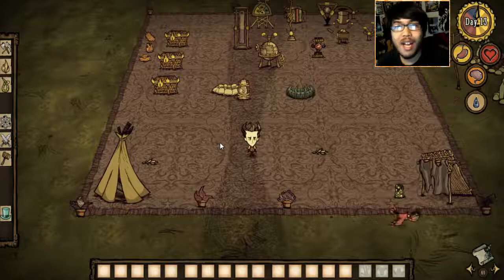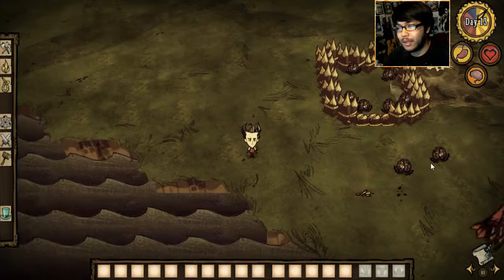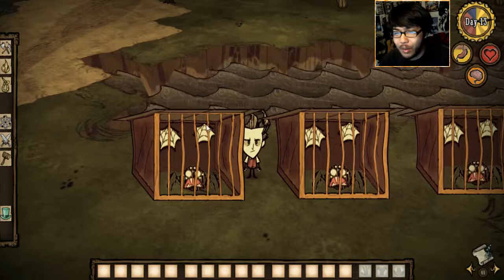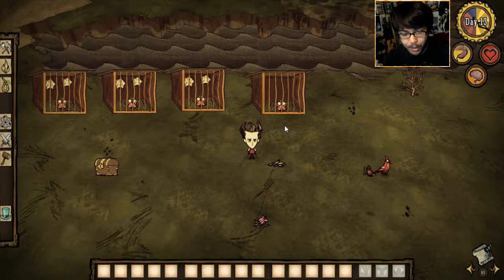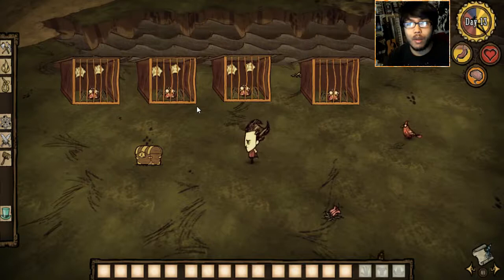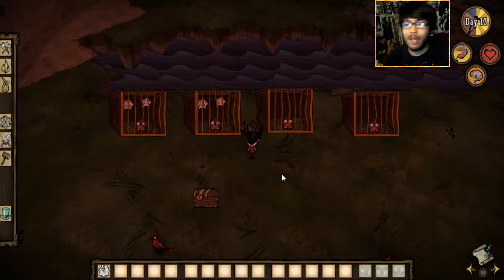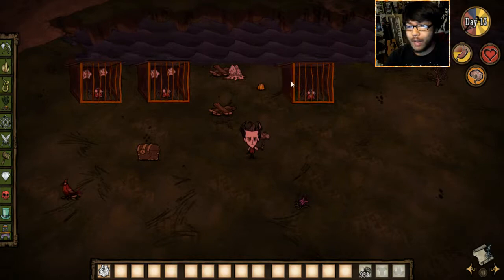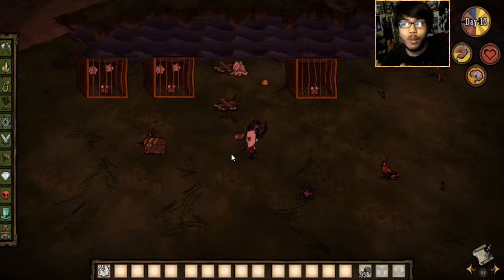Don't Starve: Spider Cage (Mabi Mod Reviews #2)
Today we're checking out a mod that allows us to imprison Spiders to more easily farm silk!
ABOUT THE MOD:
Spider Cage
Afro1967

Compatible with base and RoG.

Wilson is going through Silk at an alarming rate these day.So he plans to suit up and go after a Spider Queen! He aims to build himself a Silk Farm aka Spider Cage.If successful Wilson will be able to collect silk much easier.

There are 3 stages of silk production shown in the cage and 3 hidden.

-0 you can collect 0
-1 you can collect 1 or 2
-2 you can collect 3 or 4
-3 you can collect 5 or 6

Your caged spider will produce up to 6 silk if not collected for 6 days,1 per day.

Crafted under the STRUCTURE TAB

Recipe = 1 spider eggs, 2 gold nuggets and 4 boards

Use "Configure Mod" button to change the recipe.